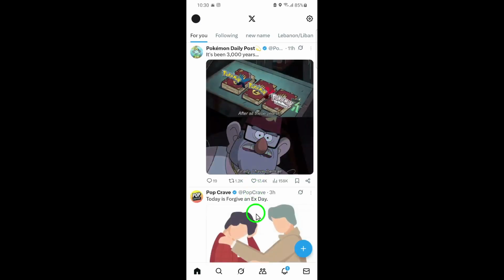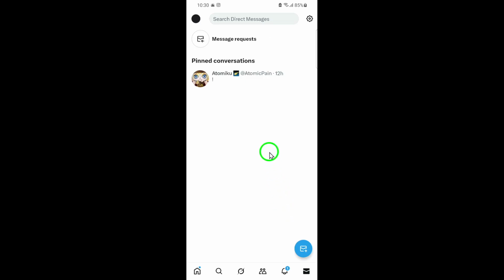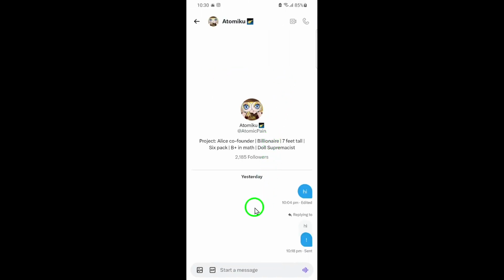How To Send A Voice Message On X App (Updated)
Learn how to send a voice message on X app with this quick and updated guide. This tutorial will show you the exact steps so you can easily share your voice messages with friends or contacts anytime.

Steps to send a voice message on X app:

1. Open the X app

2. Tap on the Message icon at the bottom

3. Tap on a chat or conversation

4. Tap on record icon & record a voice message-
Timeline:
00:00 Start
00:12 How to do it
01:05 End